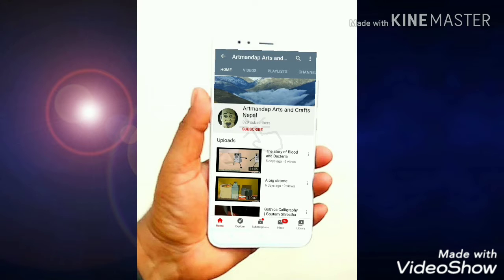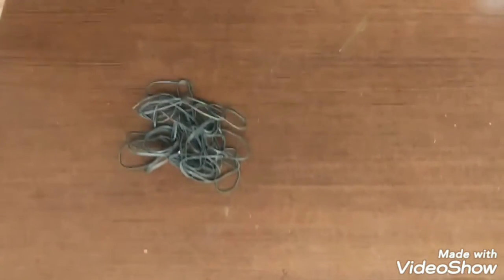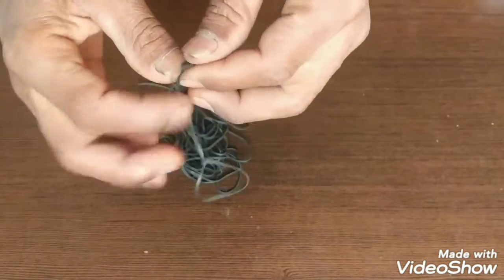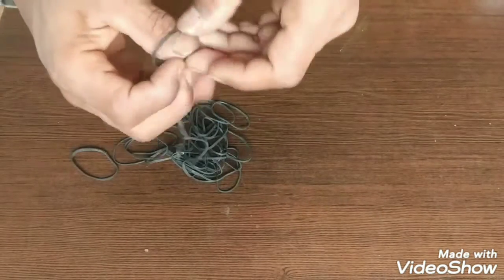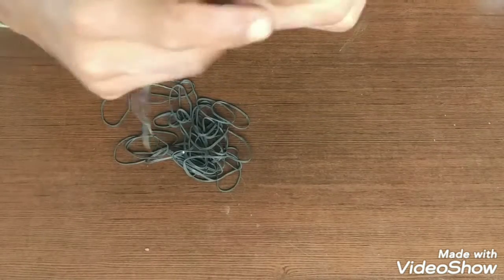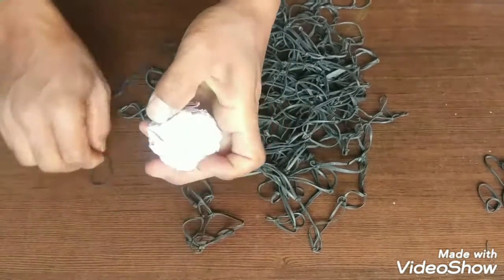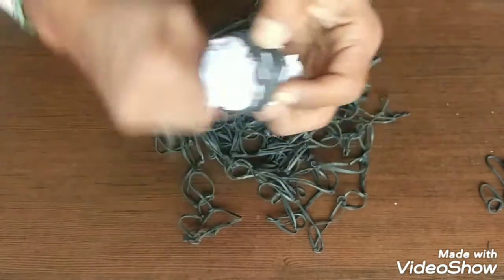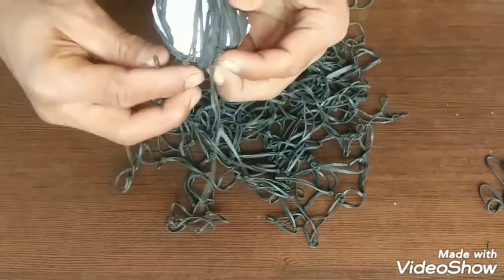How to make playing rubber band playing ball